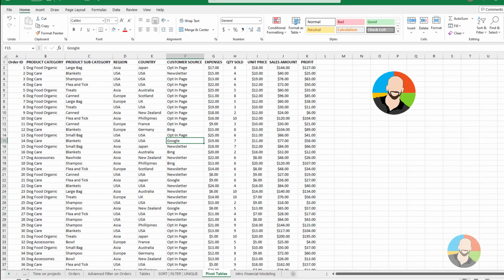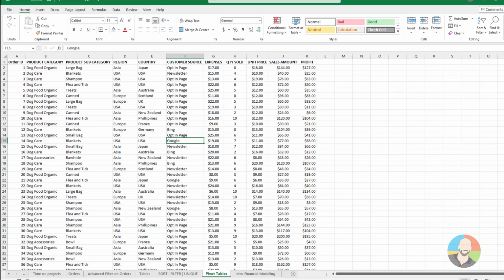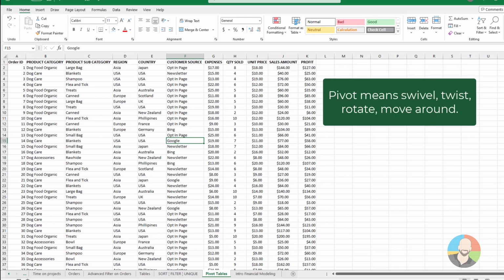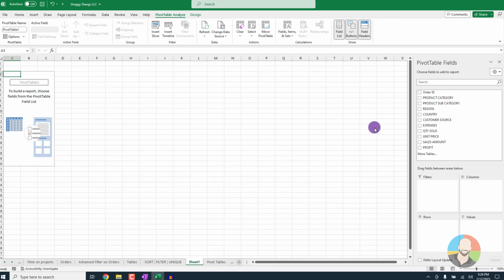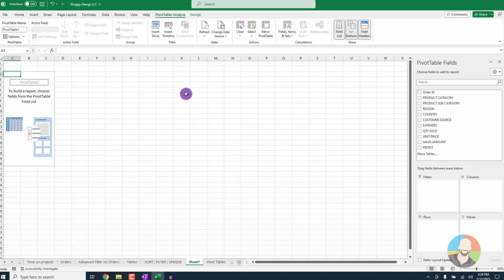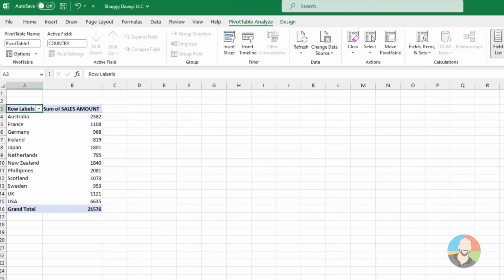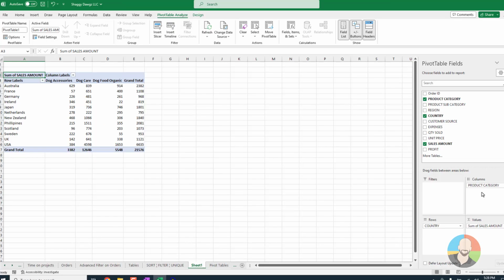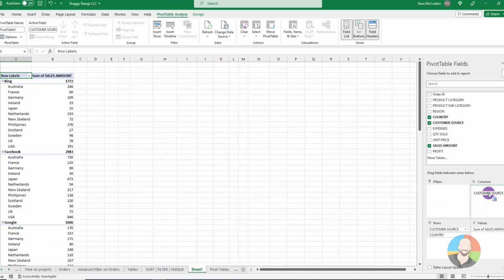Module 8 : Lesson 1 Intro to Pivot Tables | Excel Training for Beginners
In this lesson, we'll look at how to use pivot tables in Excel. Being able to build Pivot tables is a sought after skill, and pivot tables are a powerful tool for analyzing large sets of data (lists), and answering complicated questions about your data.

⌚ Timestamps
0:00 Why even use a pivot table in the first place
1:04 What is a pivot table
1:55 Creating a simple pivot table
3:43 Build a multiple field pivot table
4:17 Moving fields in pivot tables